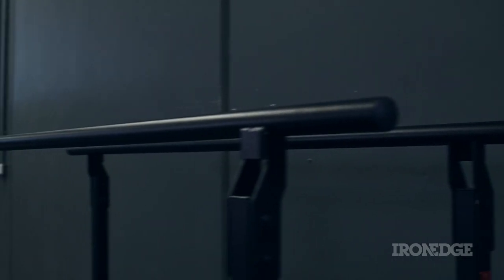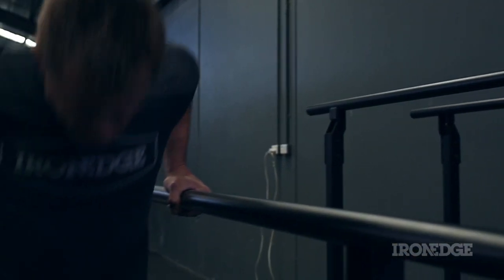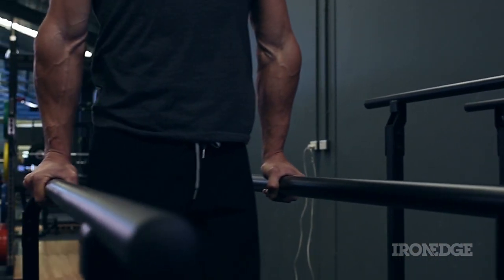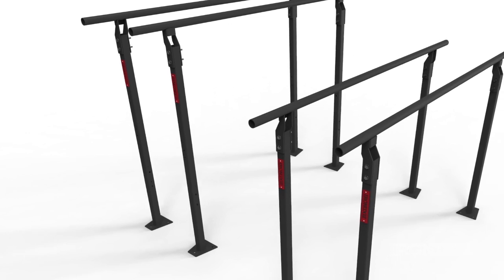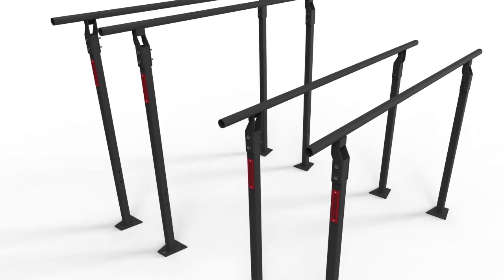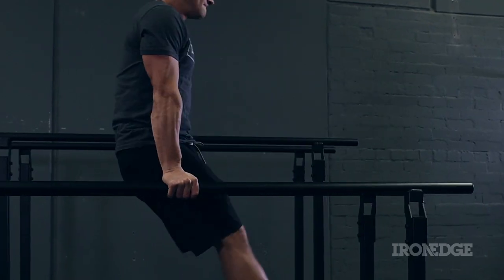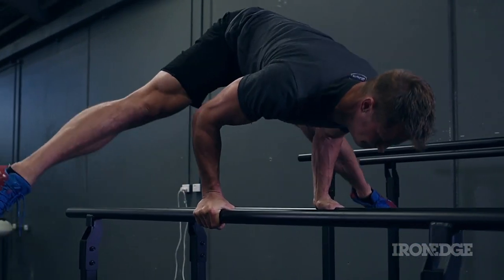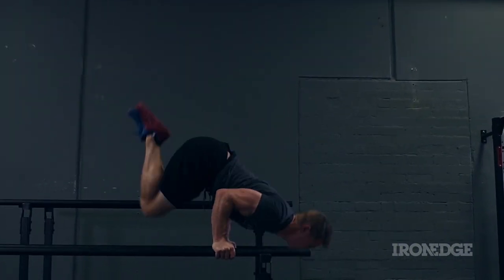Iron Edge Parallel Bars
Parallel bars are an essential piece of gymnastics equipment, but needn’t be limited to gymnasts as they allow for an entirely new training style of bar based gymnastics movements, such as Russian and Korean dips, leg raises, and planches.

Designed, engineered and built in Australia with our classic matte black powder-coated steel construction, the Iron Edge Parallel Bars allow for a unique perspective and attitude to strength training. Available in either 1280mm or 1580mm heights, the free standing units measure in at 2100mm long and have 42.4mm thick horizontal bars allowing for maximum grip and comfort. The bars have been offset by 30mm from the main uprights, this allows for clearance when developing technique and performing gymnastic-style exercises.